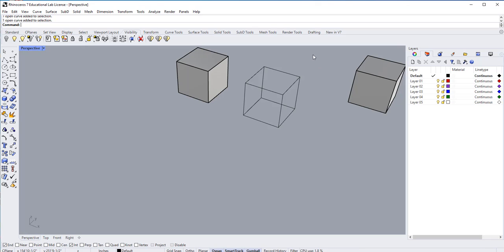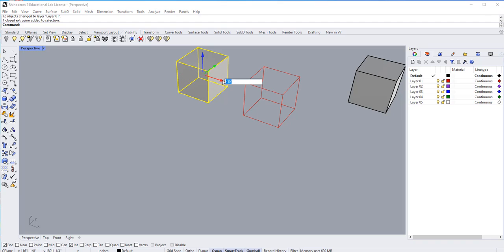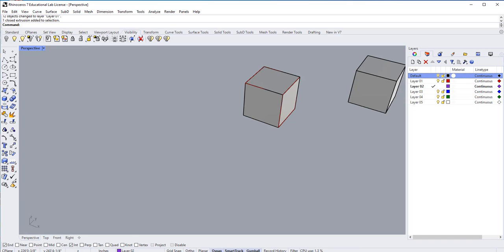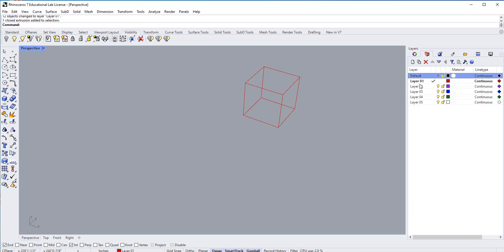121-0102 R 12 intro to LAYERS